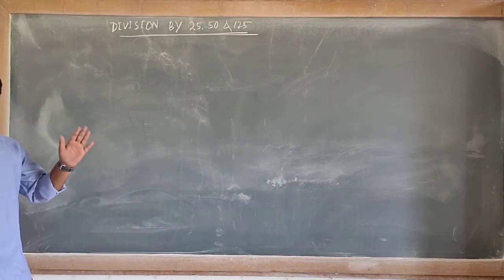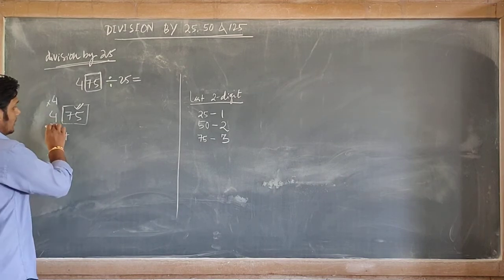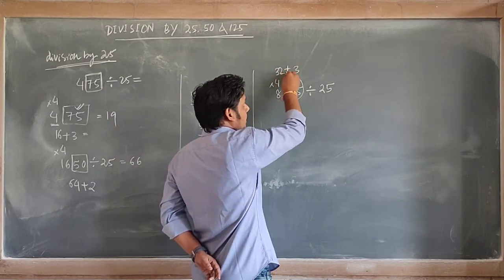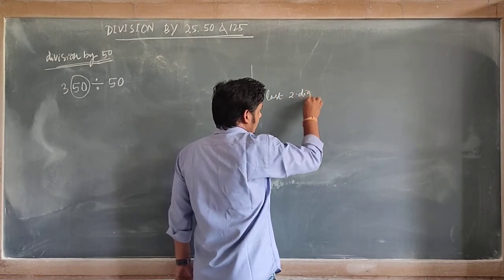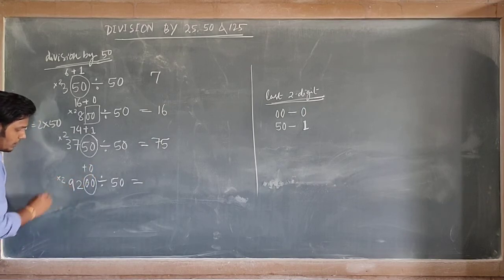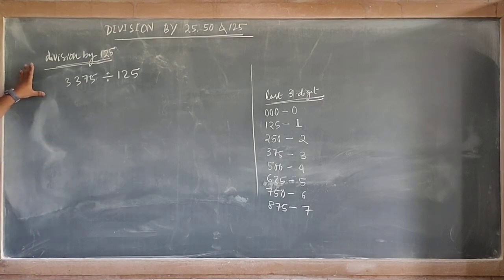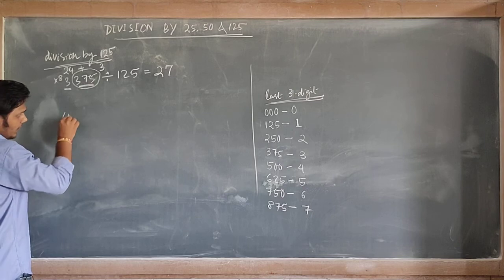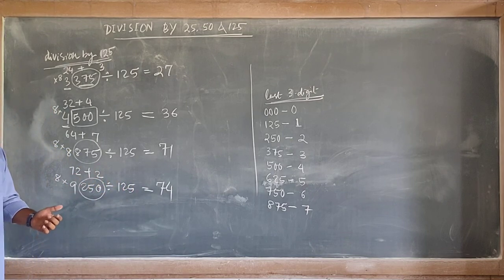Division by 25,50 and 125....Vedic Math...Cl VIII....By Jaga Sir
Do within seconds. Watch the video till the last and get within seconds and solve division in seconds...

time efficient method...

Vedic Math

Speed Math

Division by 25,50 and 125